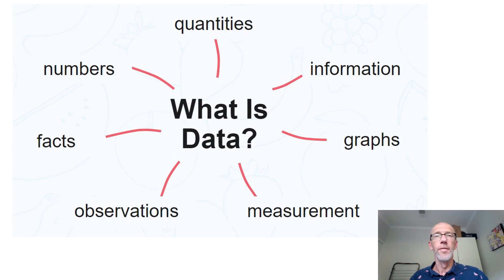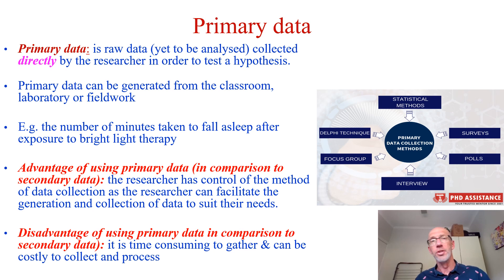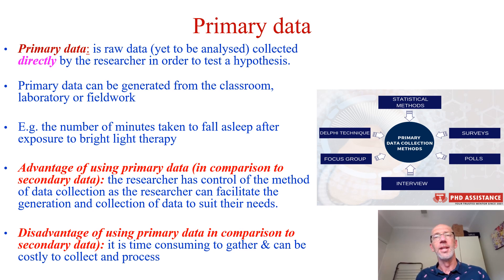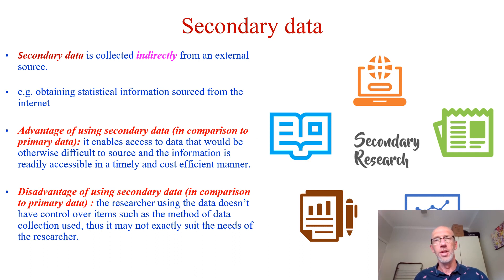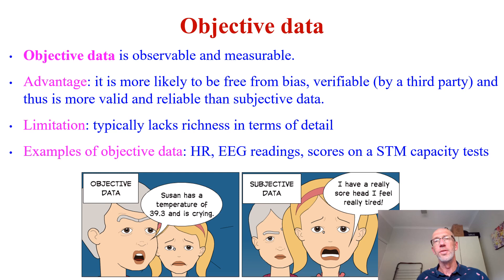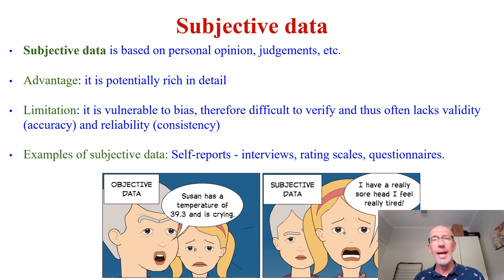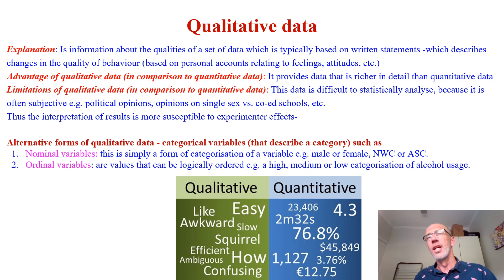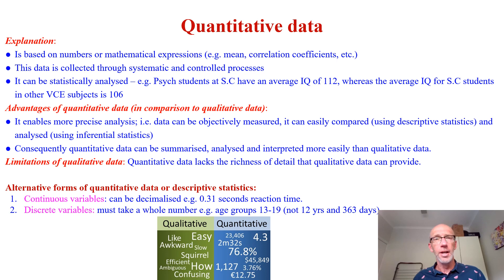Types of Data: Primary vs Secondary, Qualitative vs Quantitative, Objective vs Subjective: VCE Psych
This clip is pitched to Units 1-4 VCE Psychology students. It explains what data is, why it is important in Psychological research and evaluates the use of different types of data that are appropriate for the varying needs of researchers - namely: Primary vs Secondary, Qualitative vs Quantitative, Objective vs Subjective